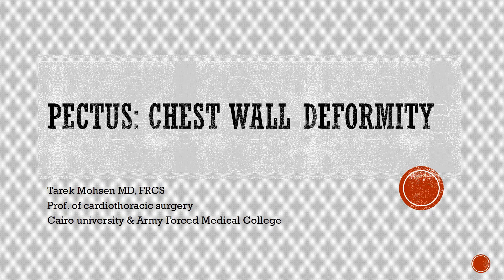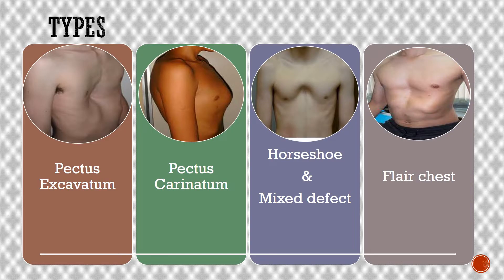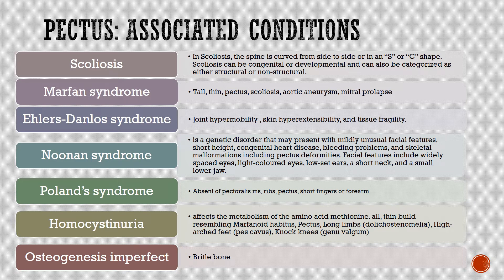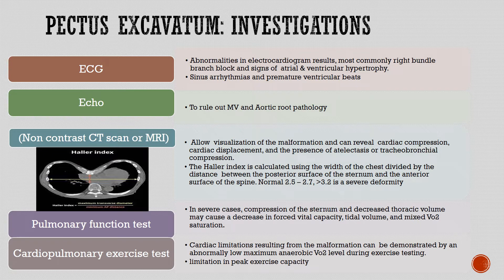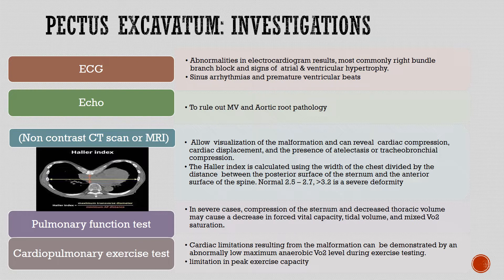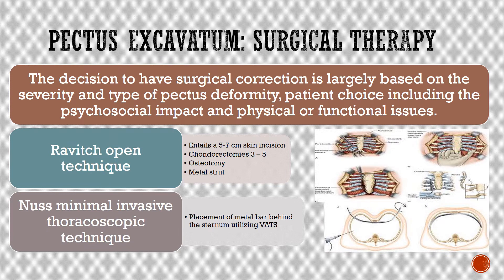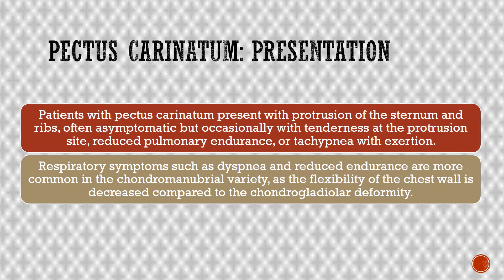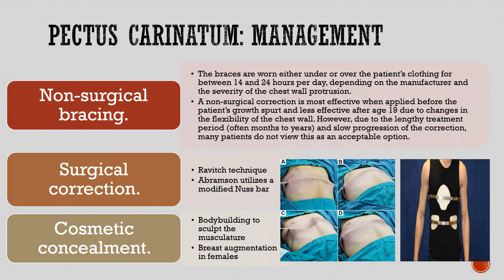Pectus chest wall deformities